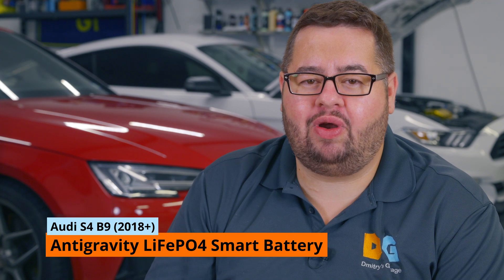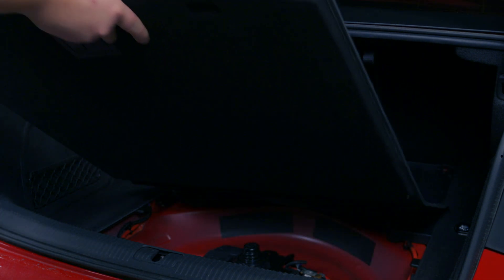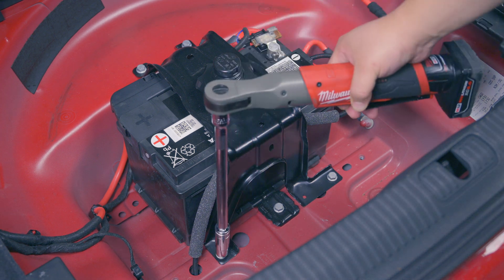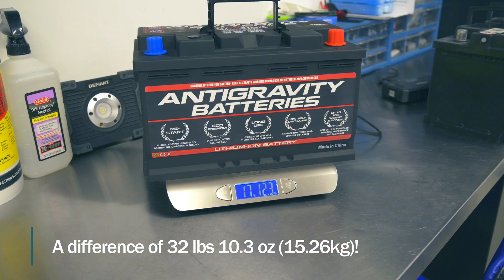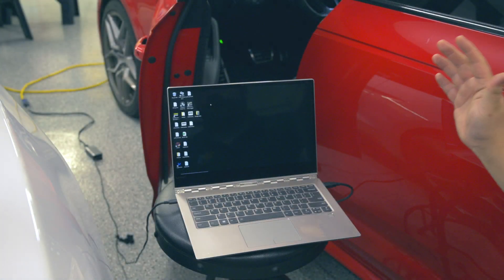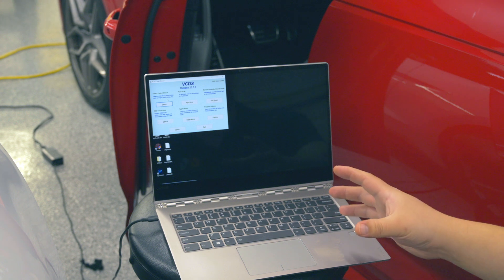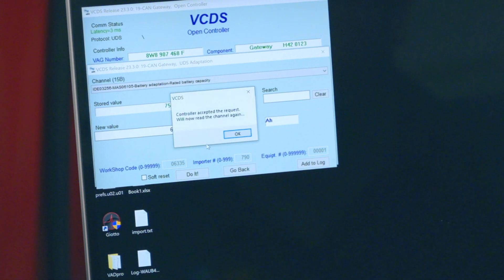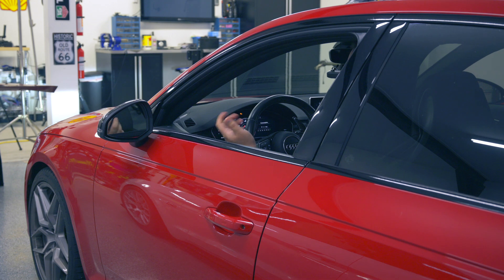Audi S4 huge weight reduction with Antigravity Battery | Lithium Technology & Battery Coding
Today we’re going to be reviewing and installing a smart lithium battery from Antigravity. The stock battery in my S4 Audi has become weak and the car is throwing occasional warnings. As this car is heavily modified a light-weight lithium solution made sense and our friends at Antigravity came through with a solution.

CTEK 56-926 LiFePO4 Charger

The installation is as simple as any other battery swap. The car does need to know you swapped the battery via adaptation coding, but this is required for OEM battery replacements too and is easy to do with a variety of tools. I will show you how to use Ross-Tech VCDS to perform the battery coding.

I love the smart features of the battery. Having an integrated battery management system is a great way to ensure a wide variety of cars can accept and manage the lithium battery without wearing it out. The BMS system also features protection for over-charge and over-discharge as well as short-circuit protection. These are great safety features and maximize battery life. These batteries can last from 7 to 9 years.

The remote start feature is also really neat. Having a dead battery and waiting for a charger or being stranded and having to find jumper cables is never fun. The wireless keyfobs are a great touch especially for a trunk mounted battery like the S4’s.

0:00 Introduction
1:35 Removing Stock Battery
2:58 Antigravity vs. OEM Battery Weight
3:17 Installing Antigravity Battery
4:23 Battery Adaptation Coding
7:30 First Start
7:36 Final Thoughts & Review